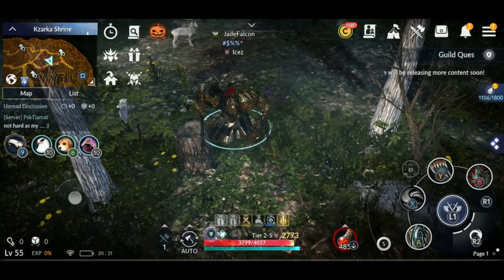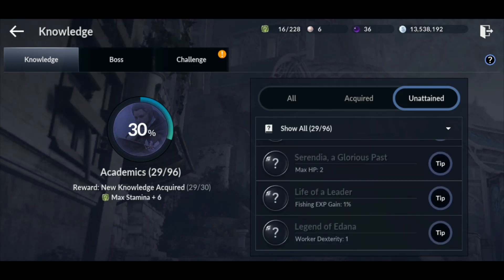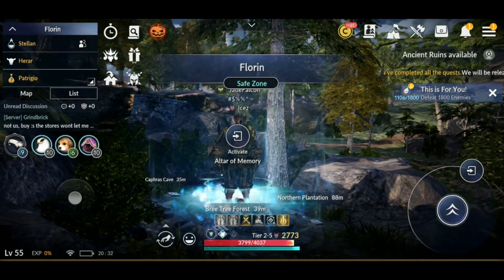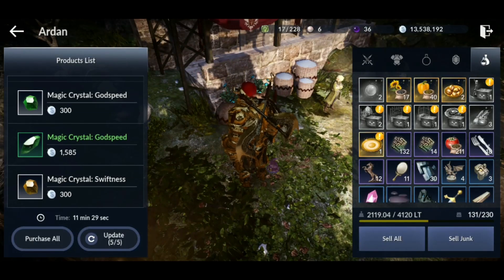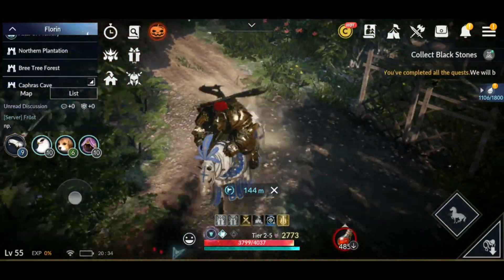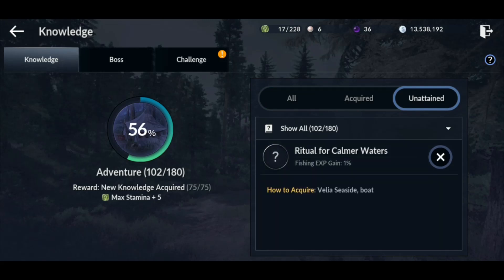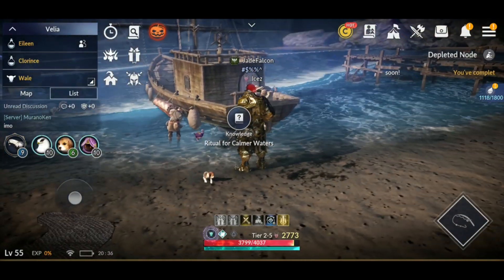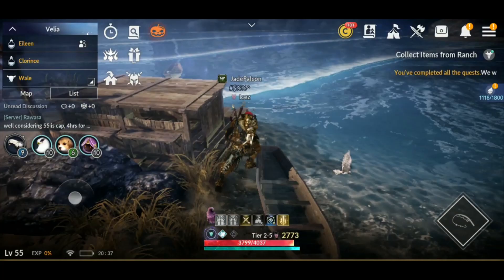Black Desert Mobile 14 Knowledge Tips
EZ Power-up